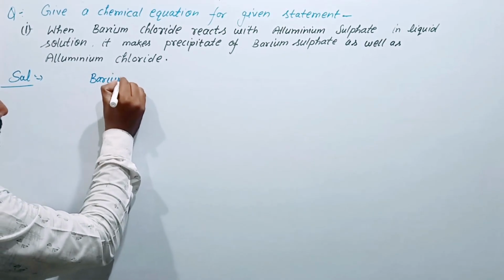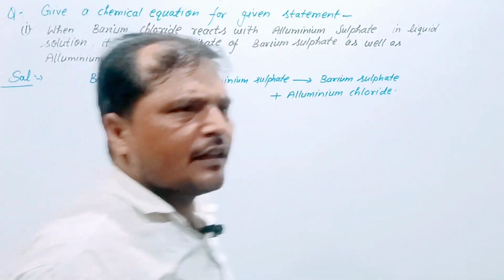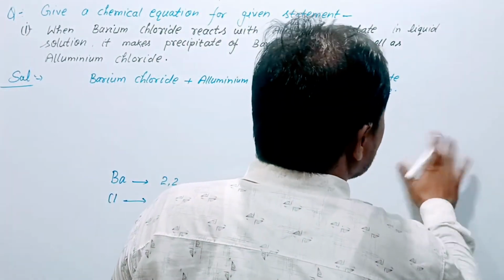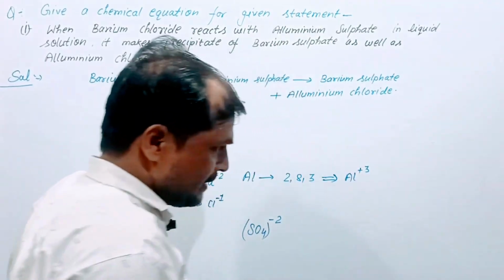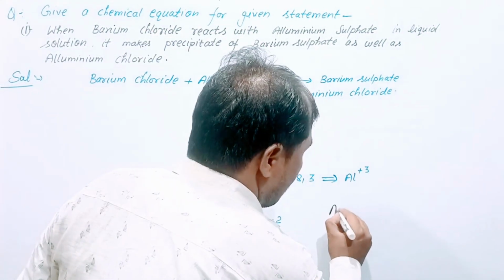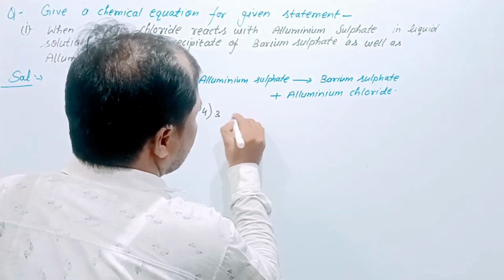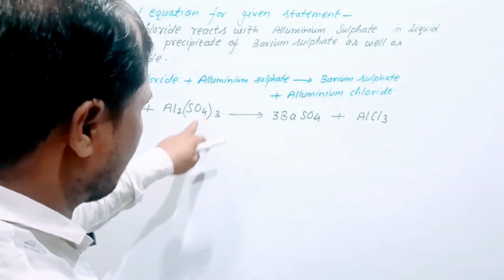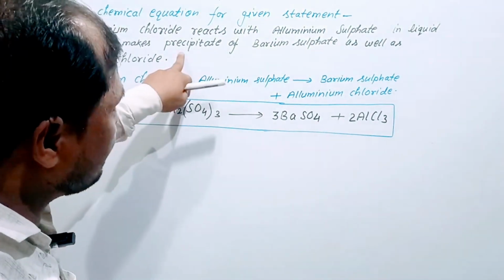Class 10th chemical reaction. Completely in English .